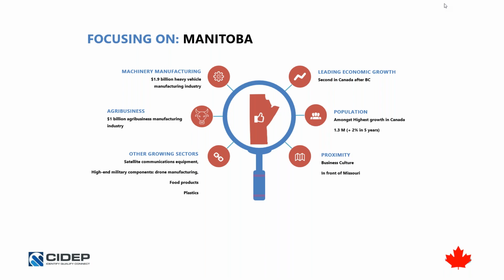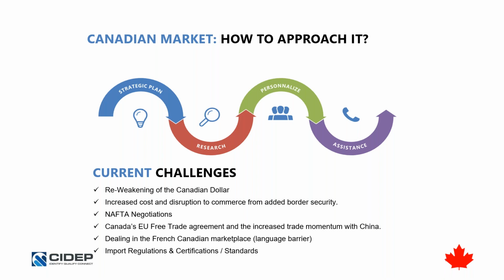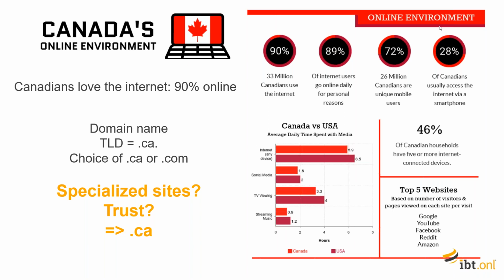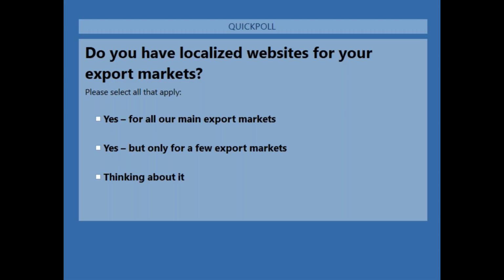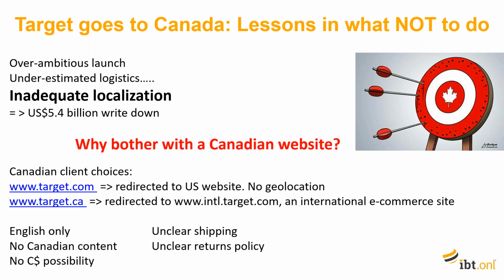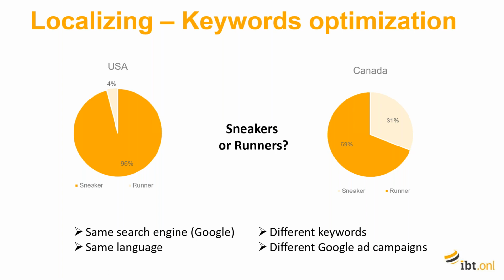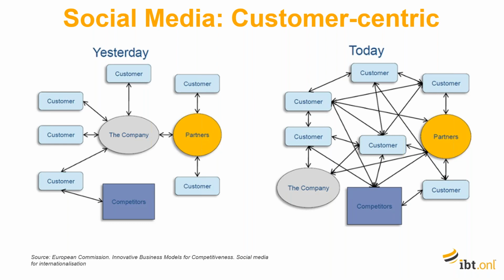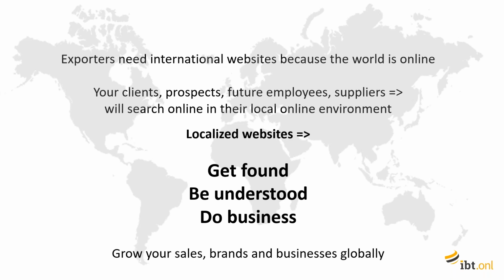Go Global: How to sell online in Canada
Join us as we explore the Canadian business and online environment, review successful business and online strategies and find out what you need to grow your sales, brand and business in Canada.

Resources and Links:
In this webinar, we'll discuss:

- Insights and opportunities:
- Canada Business Environment
- Dos and Don'ts of doing business in Canada
- Finding the best in-market partners
- Canadian English or Quebecois French?
- Optimizing for Canada's search engines
- Differences in search results from Maritime to Pacific Coast
- Ensure your company is found and does business in Canada
- Top tips for ranking well across Canada
- Case studies and best practices: successful exporters